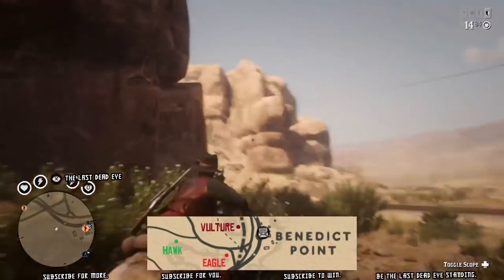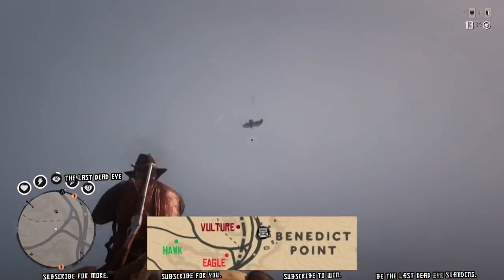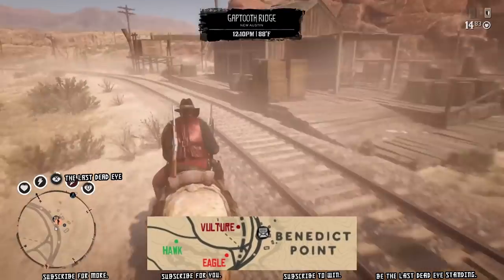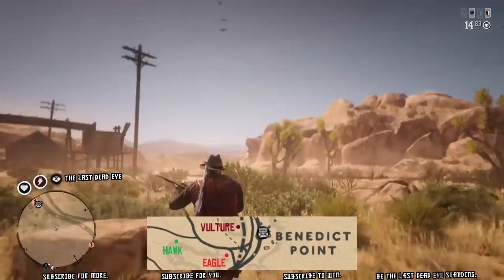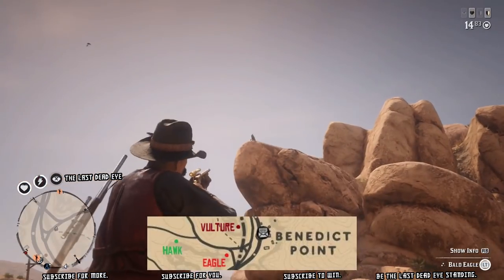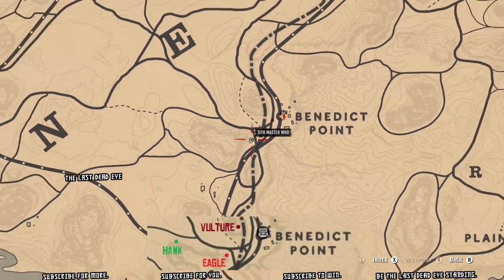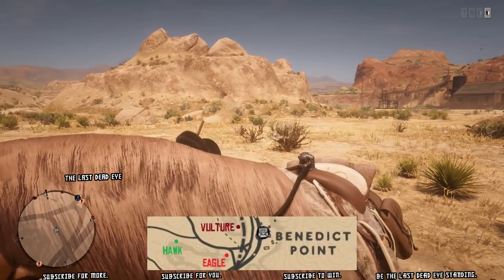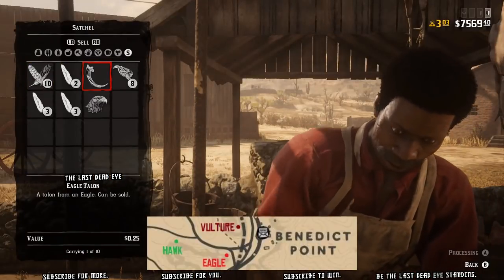🦅 Eagle Location (Animal Claw Location) RDR2 Online Daily Challenge Locations Guide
I show how I quickly loot an animal claw to sell to the butcher and describe an alternative method to earn extra gold, money and xp while doing it.